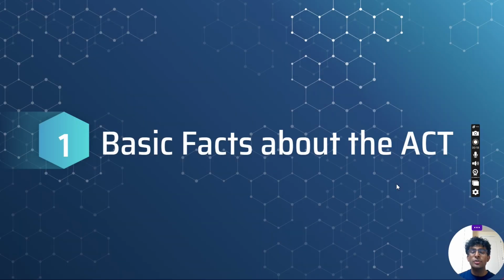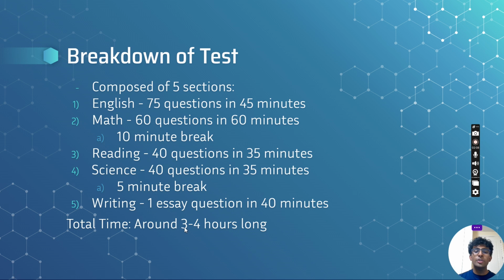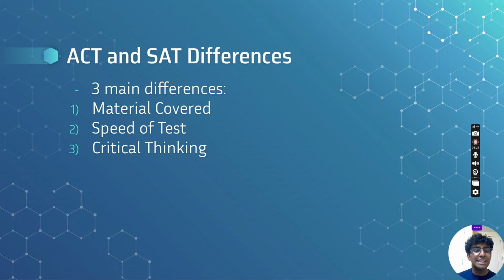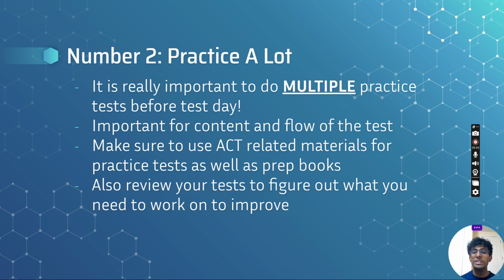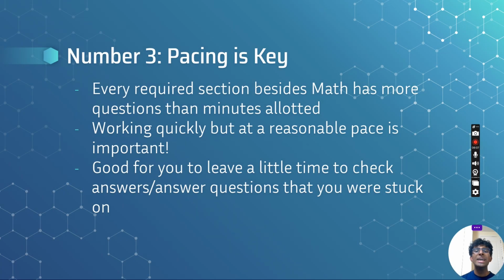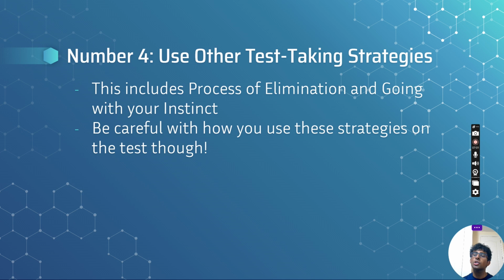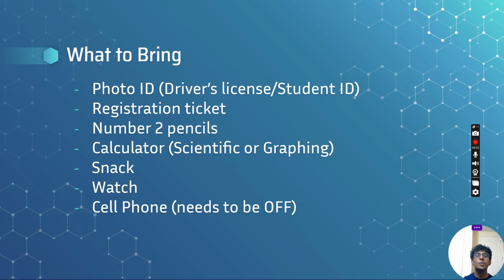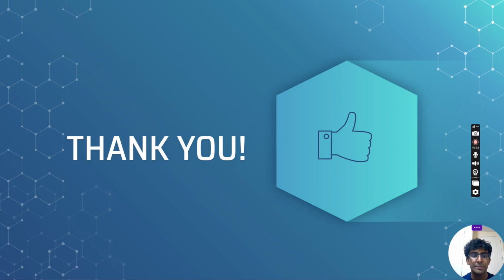ACT Introduction in 11 Minutes!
In this video, I go over the structure of the ACT and personal strategies to be successful on it!